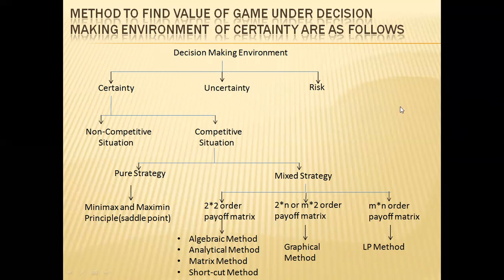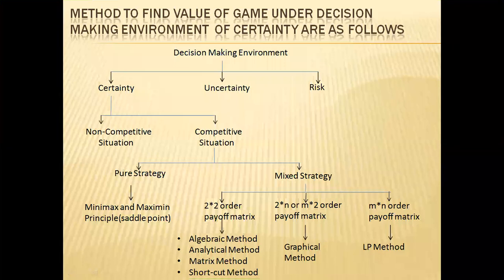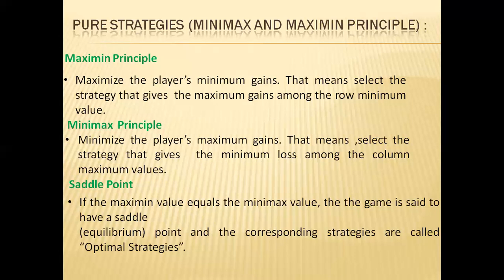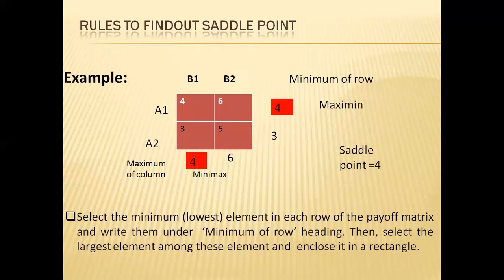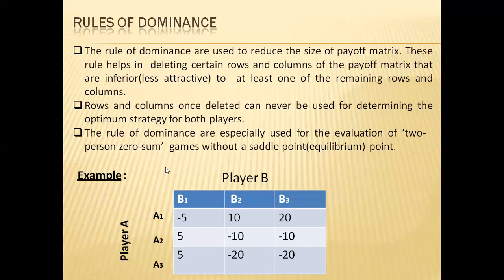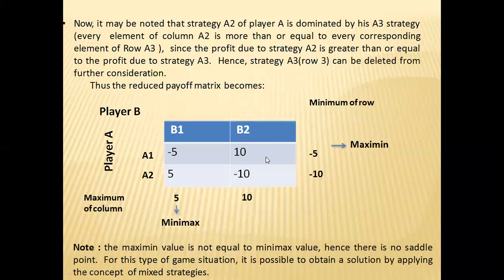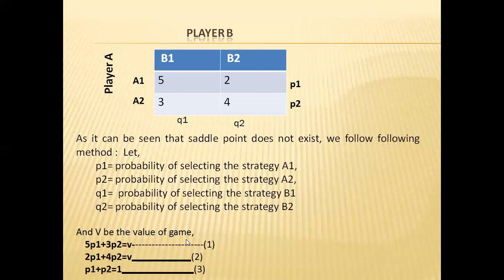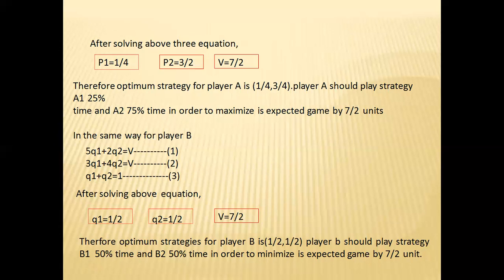JNTUK III MECH OR LECT 32 ALEBRAIC METHOD IN GAMING THEORY